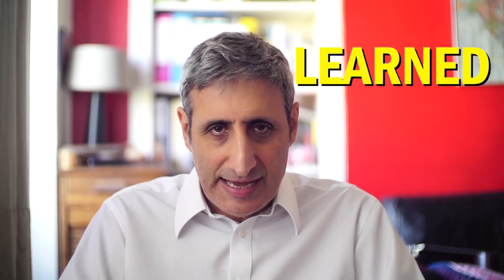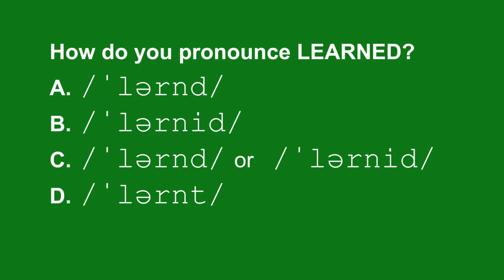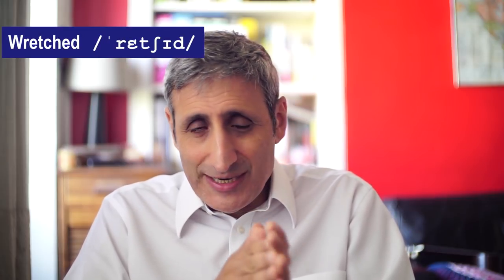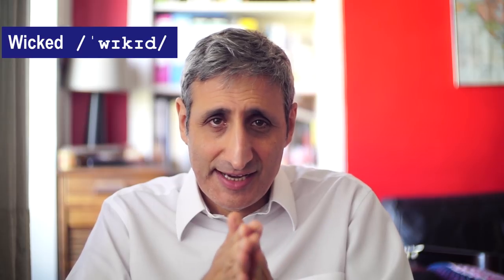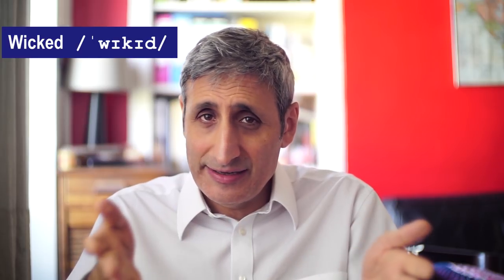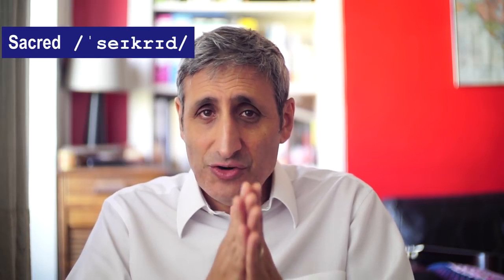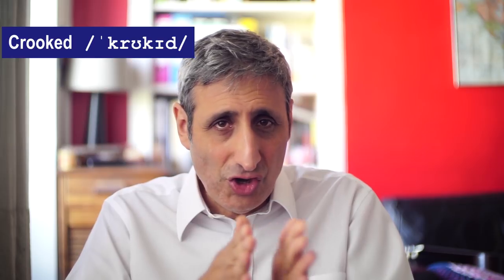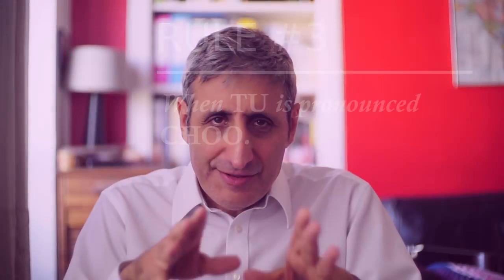3 ADVANCED English Pronunciation Rules you can EASILY Learn Today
Today we are looking at 3 English pronunciation rules you might not know. If you are struggling with English pronunciation these are 3 rules that are easy to learn and you can apply to take your English pronunciation (and comprehension - because it's also about understanding English) up a notch.
The first two rules apply to all forms of English while the third rule is mainly for British pronunciation.

Intermediate and advanced English lessons with subtitles on our youtube channel.

We go deeper